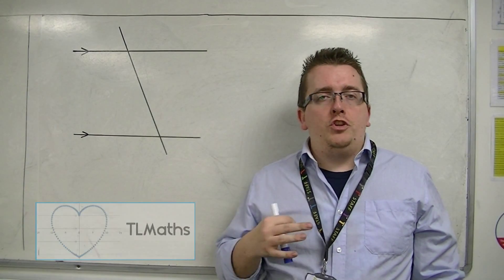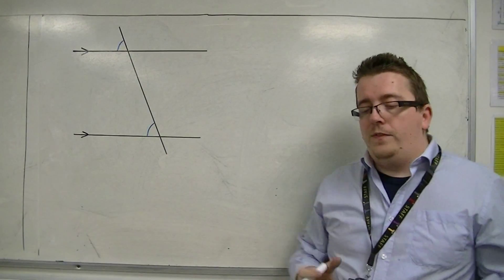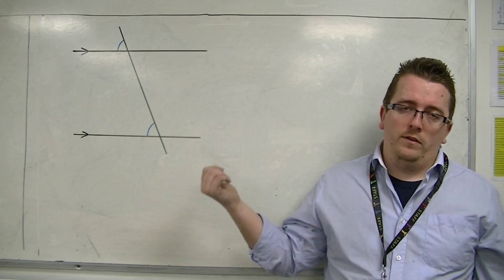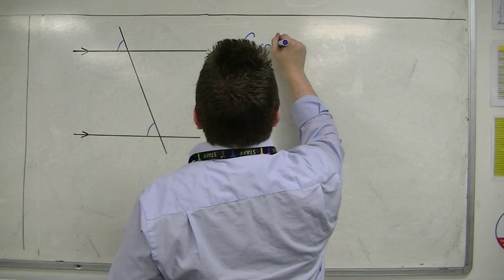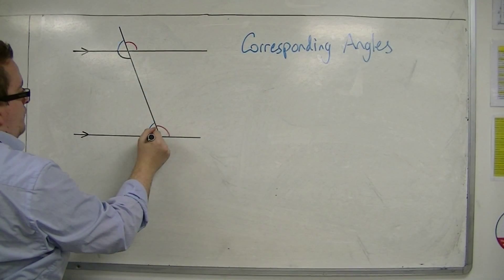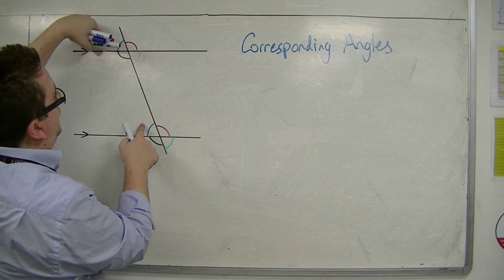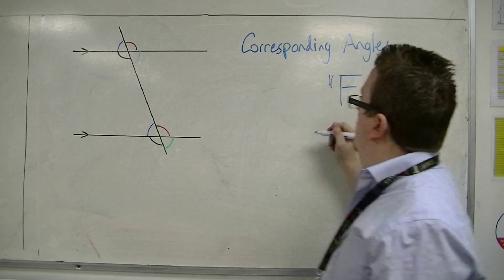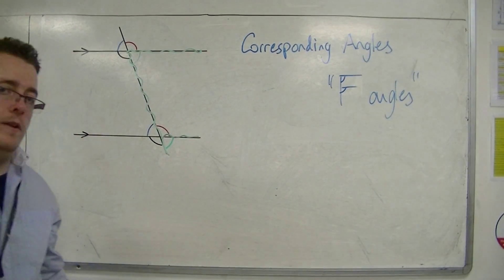GCSE Maths from Scratch 17.05b Parallel Lines: Corresponding Angles